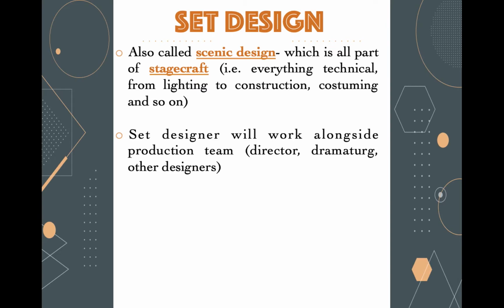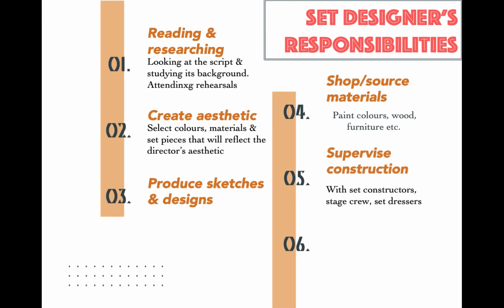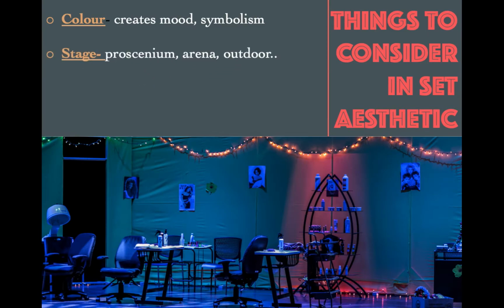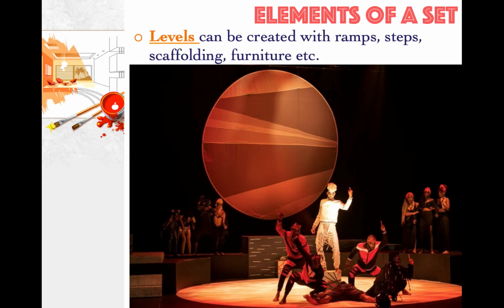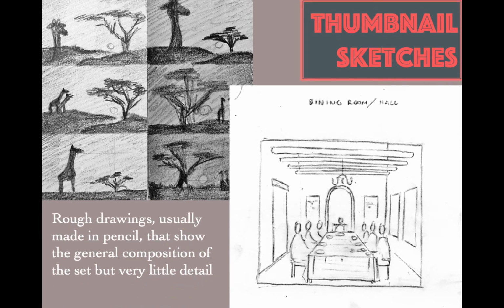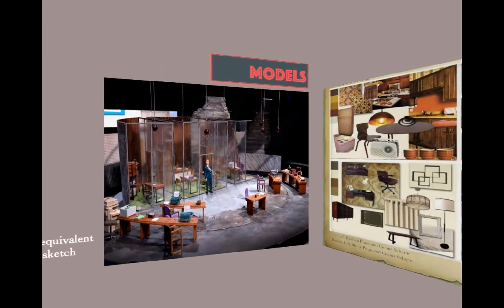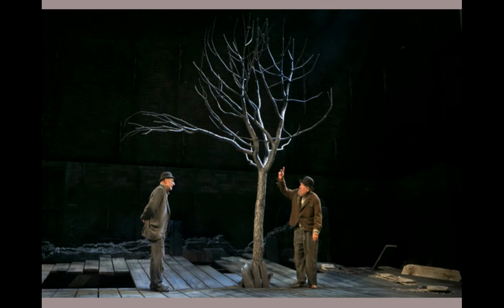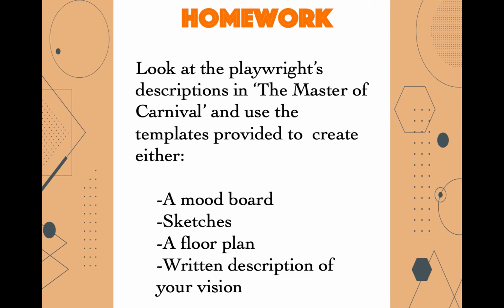Form 2, Week 6: SET & STAGING